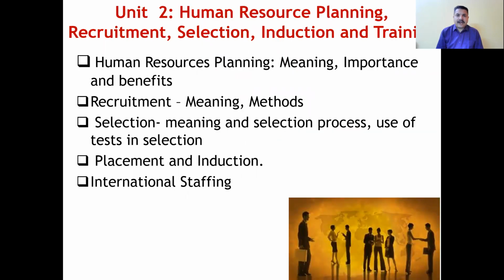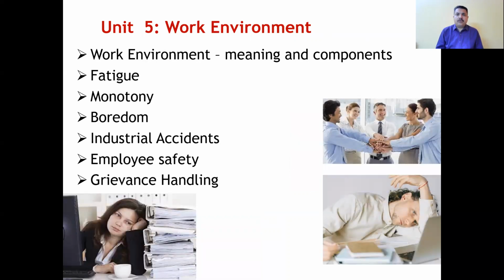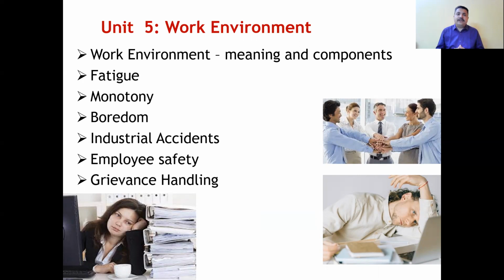HRM Syllabus Introduction